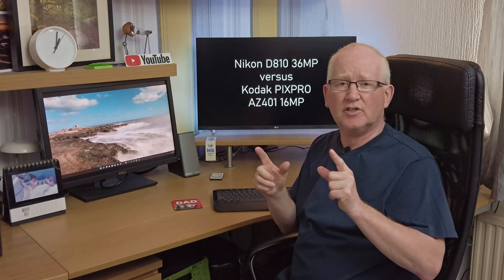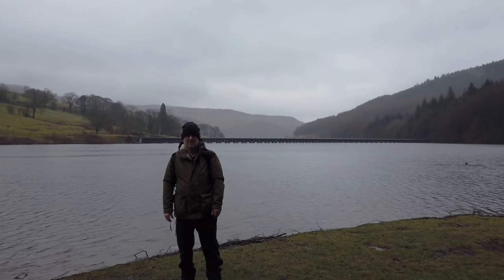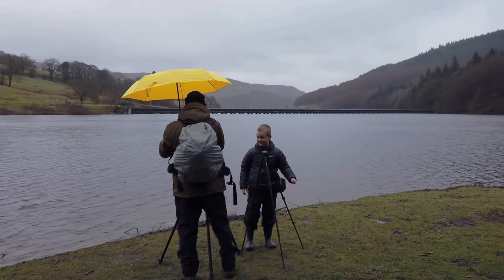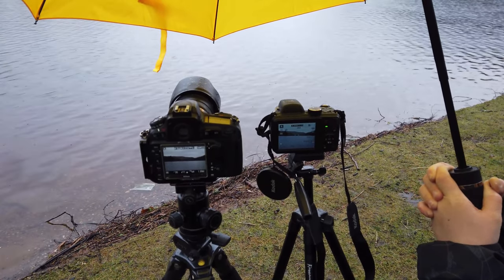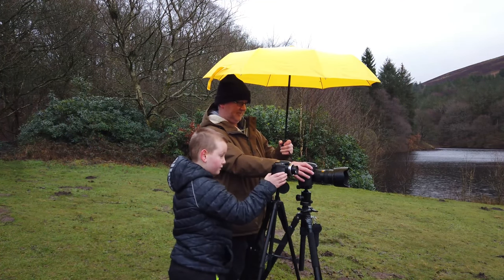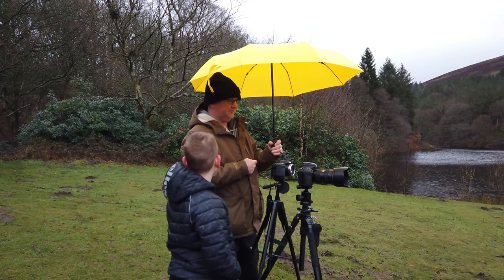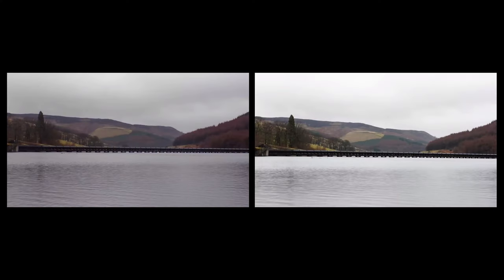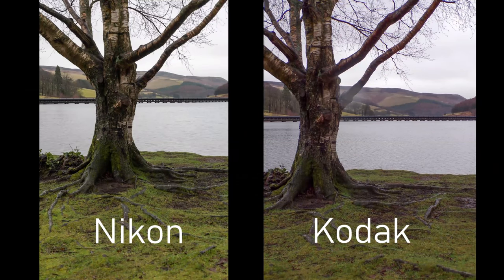Landscape Photography. Nikon D810 36MP versus Kodak PIXPRO AZ401 16MP. Fun Workshop.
I help a young beginner on a mini workshop. Showing him the basics in composition. He then goes off on his own to see what he can capture.
At the end we get to see the images side by side . But can we see much of a difference? This video is a bit of fun but does highlight that you don't need an expensive camera to take acceptable photos.